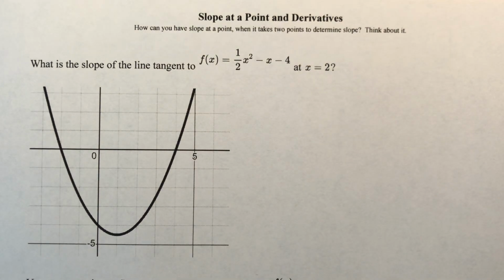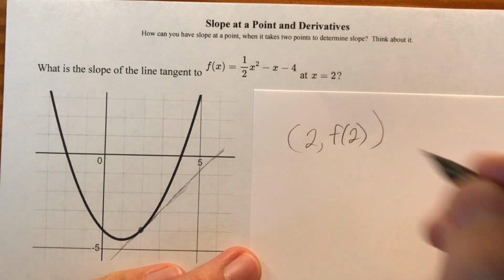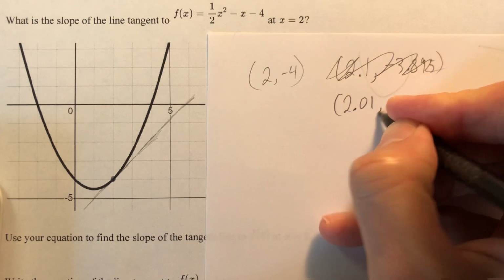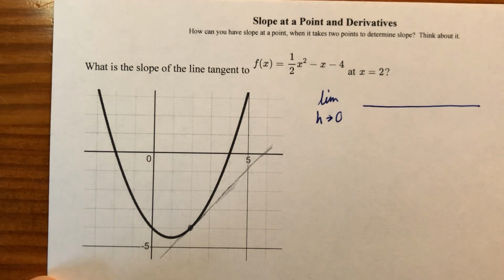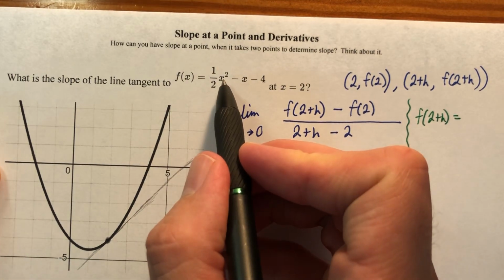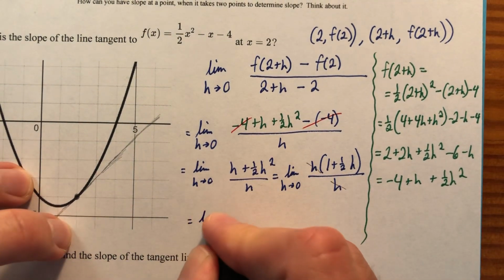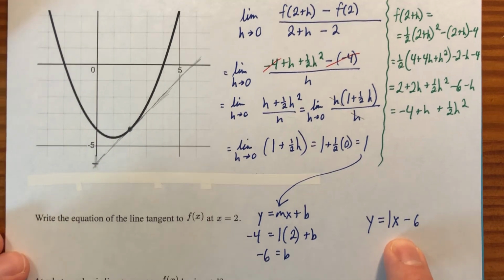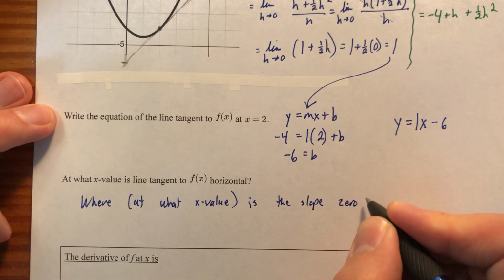Slope at a Point and Derivatives, Part 1